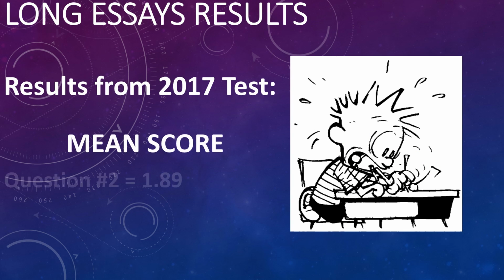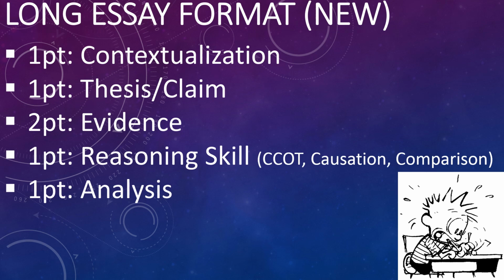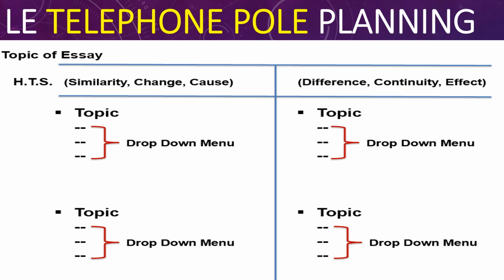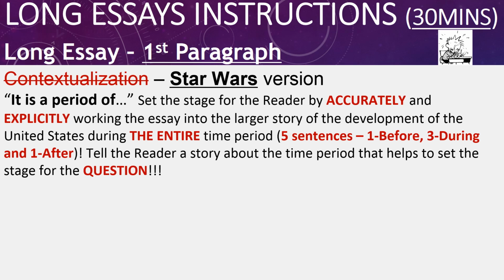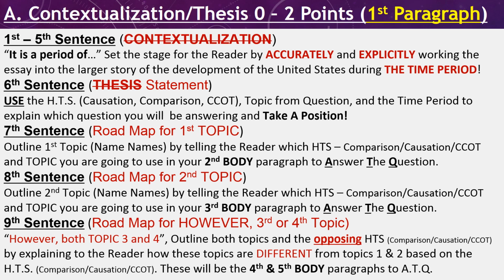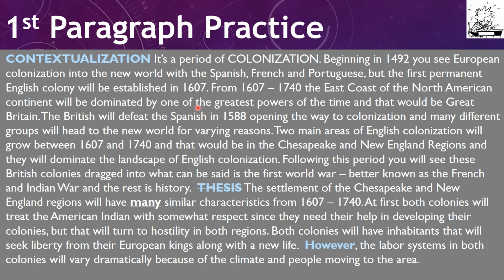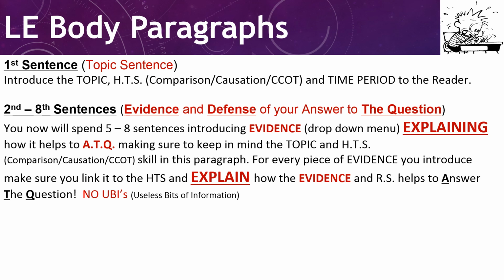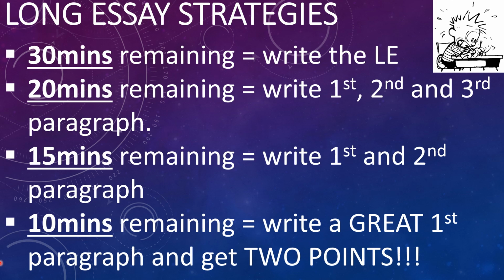MR HJORT'S Long Essay REVIEW 2018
Here is a brief discussion of how to attack the Long Essay section. Comment with any further questions.